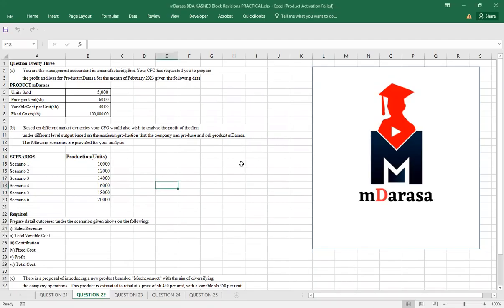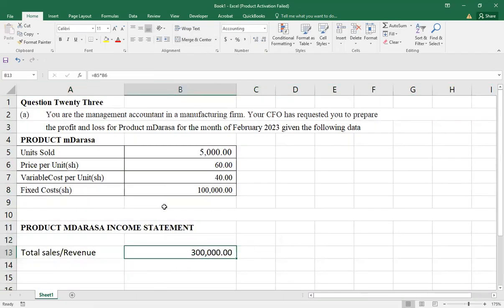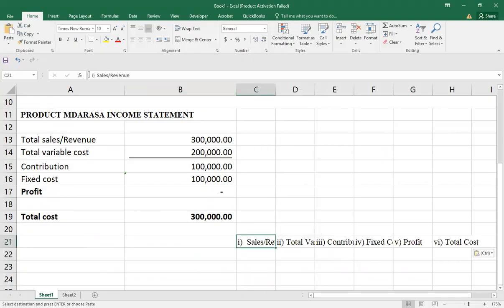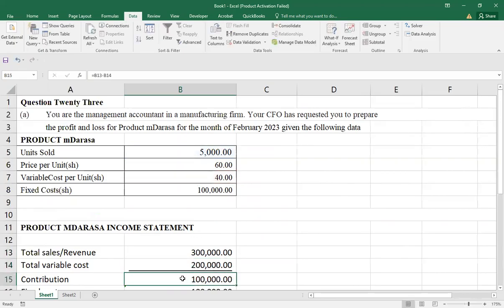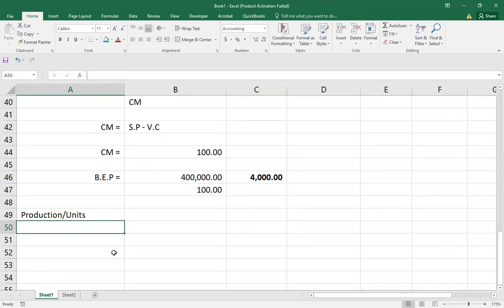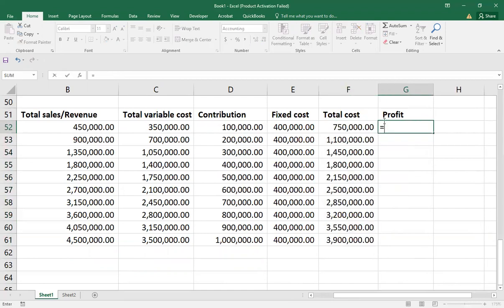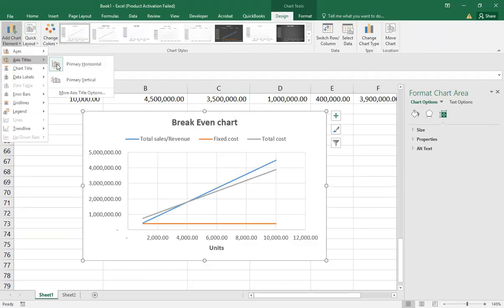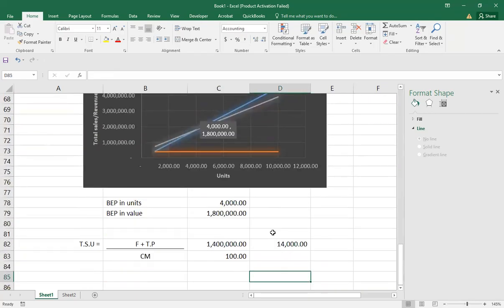BUSINESS DATA ANALYTICS BLOCK REVISIONS - MANAGEMENT ACCOUNTING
Welcome to our Business Data Analytics Block Revisions for Management Accounting! In this video, we’ll be revising key topics in Management Accounting that are essential for understanding how data analytics tools can be applied in the management accounting process. Whether you’re preparing for your KASNEB exams or looking to enhance your understanding of data-driven decision-making, this revision session will cover crucial concepts and techniques that are relevant to both theory and practical exam scenarios.

Why Join mDarasa for Your KASNEB Exam Preparation? At mDarasa, we make learning more effective by offering expert-led lessons, practice exercises, and exam-focused study materials. Here’s how mDarasa can help you excel in your Management Accounting exam:

Comprehensive Tutorials: Clear, structured lessons on data analytics in management accounting.
Interactive Practice Questions: Quizzes and exercises to test your understanding and boost your exam readiness.
Exam-Focused Resources: Study materials designed to align with the latest KASNEB syllabus and exam formats.

Make sure to join mDarasa today for expert tutorials, revision materials, and interactive resources tailored specifically for KASNEB exams.